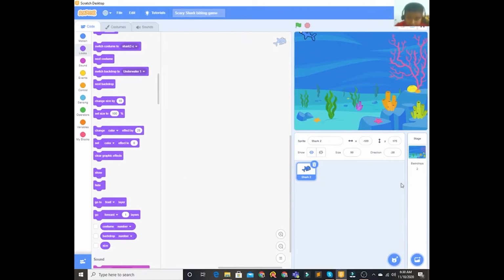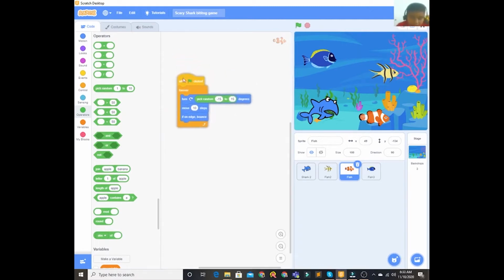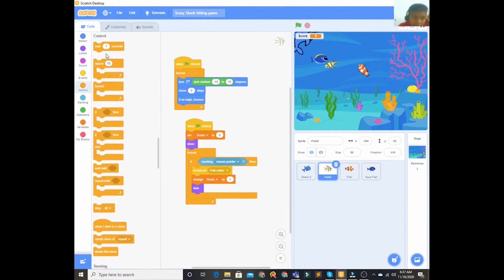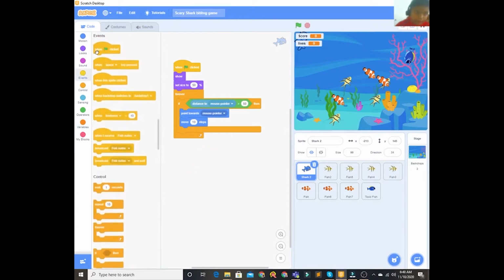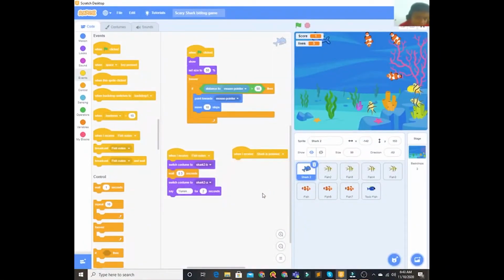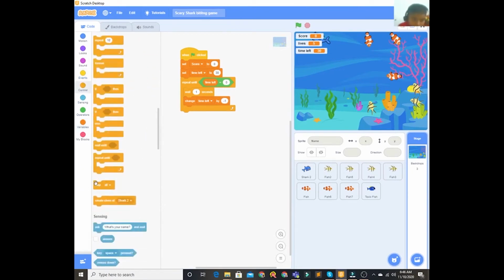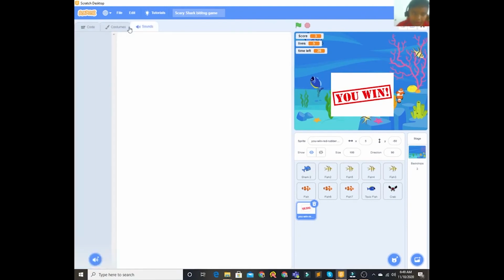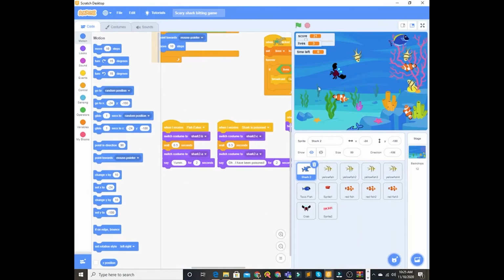SHON SHYJO, 6C, COMPUTER SCIENCE-CODING AND GAME DEVELOPMENT , SJBHS and INFINITY2020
Scary Shark bitting game -  Scratch Programming